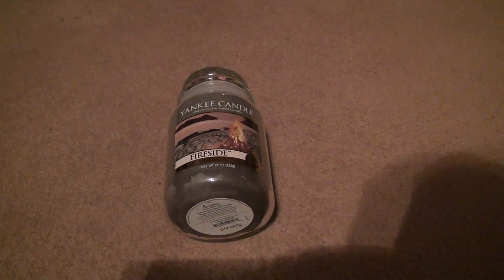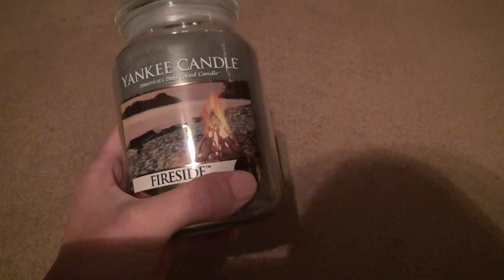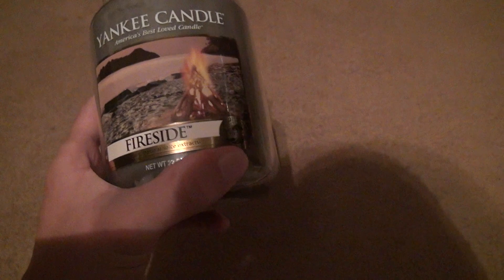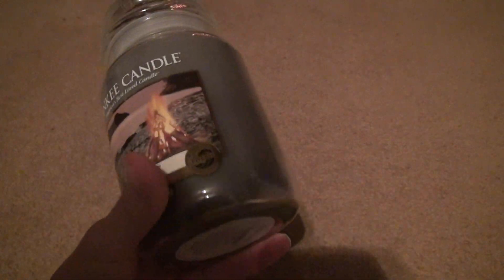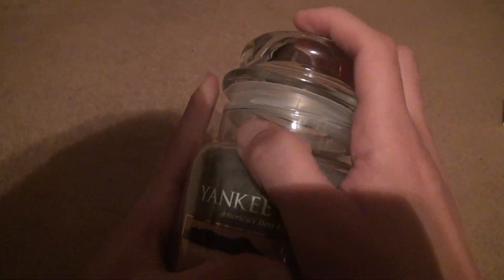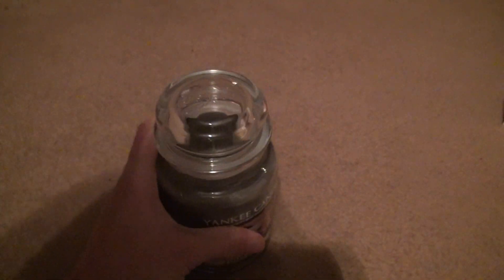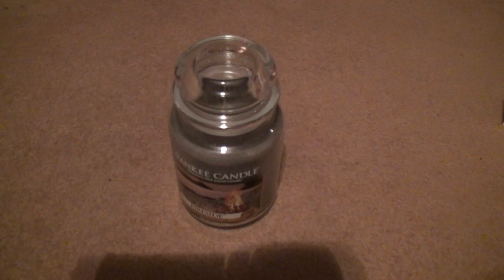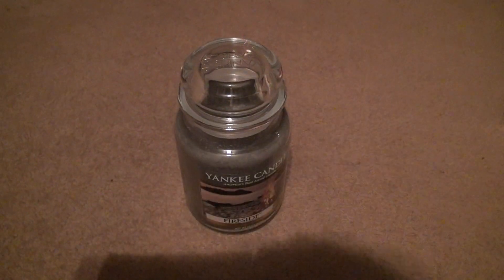Yankee Candle Fireside Large Jar 2 Unboxing